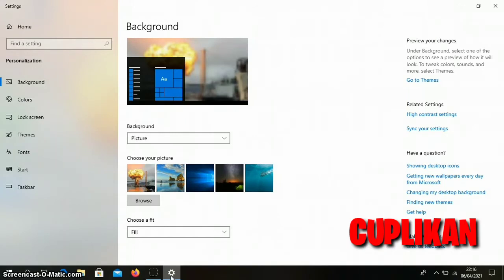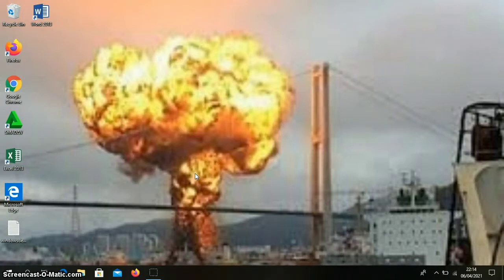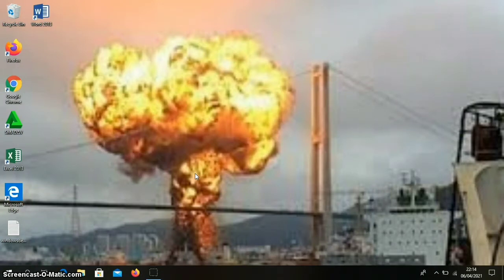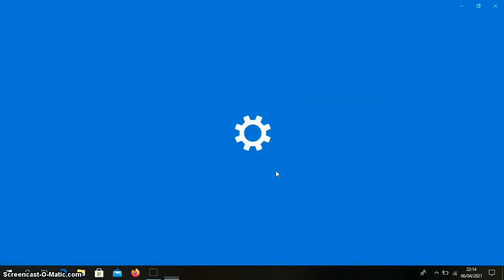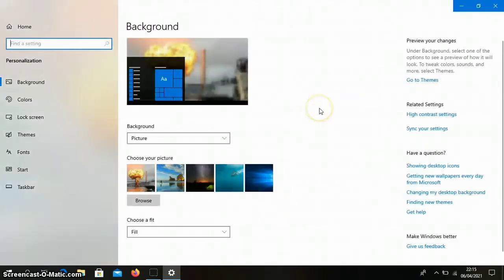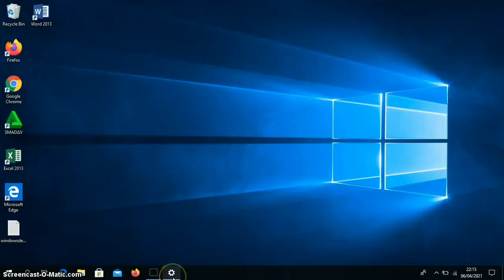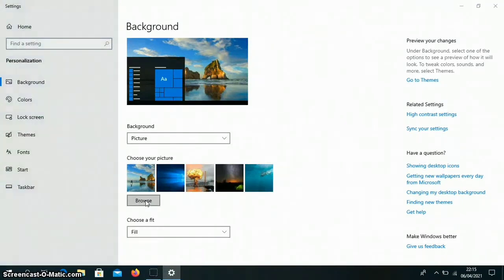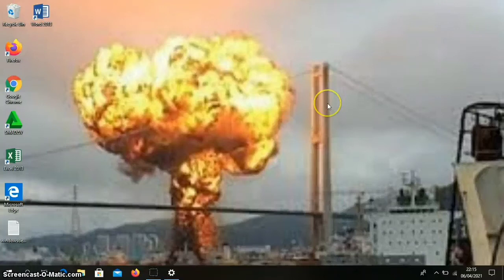CARA MENGGANTI BACKGROUND LAYAR DI LAPTOP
cara mengganti background laptop windows 10,
cara mengganti background laptop windows 10 yang tidak bisa diganti,
cara mengganti background laptop yang tidak bisa diganti windows 10,
cara mengganti background laptop yang tidak bisa diganti windows 7,
cara mengganti background laptop yang tidak bisa diganti windows 8,
cara mengganti background youtube di laptop,
cara mengganti background zoom di laptop acer,
bagaimana cara mengganti wallpaper laptop,
cara mengganti background di laptop windows 7